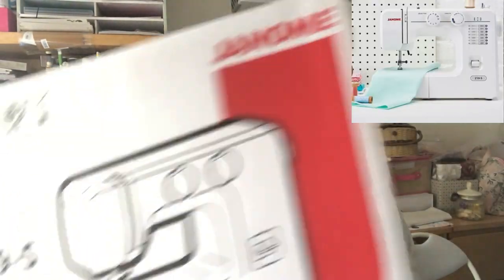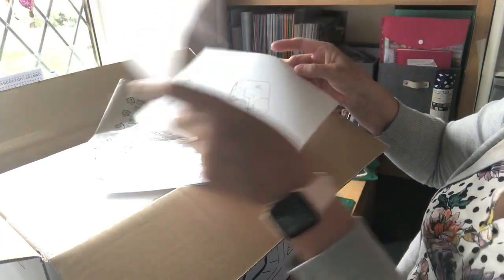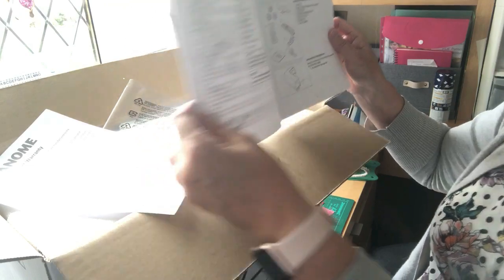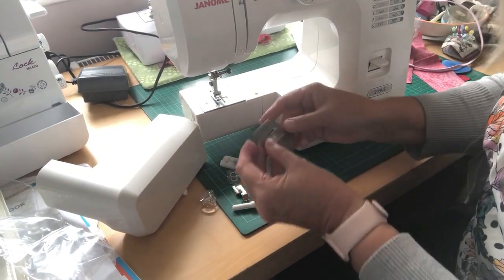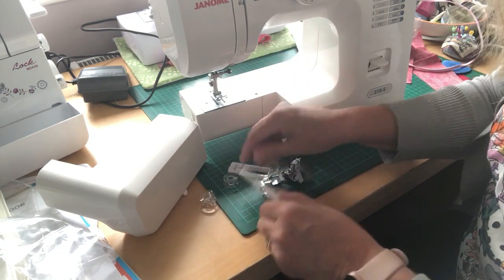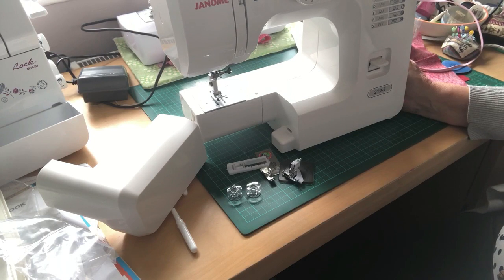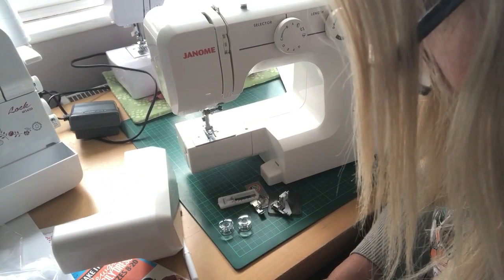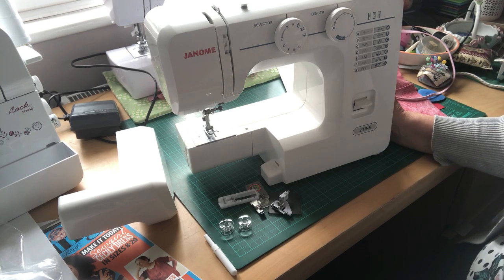FREE JANOME 219-S SEWING MACHINE with Simply Sewing Magazine Subscription ~ Janome 219-S Unboxing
This video includes a review of the current offer for a  FREE JANOME 219-S SEWING MACHINE with Simply Sewing Magazine Subscription. Janome 219-S Sewing Machine Unboxing.